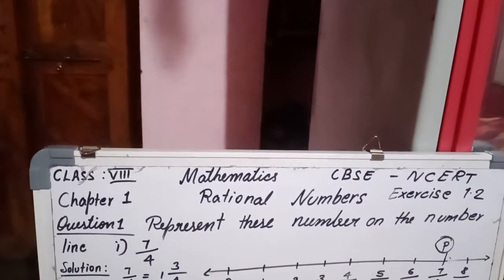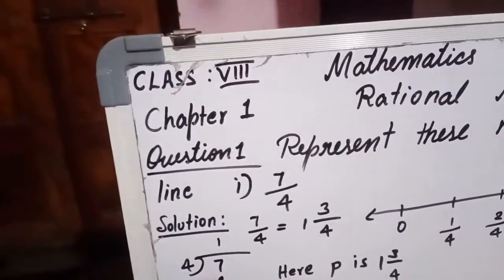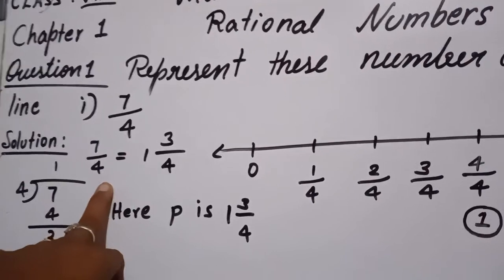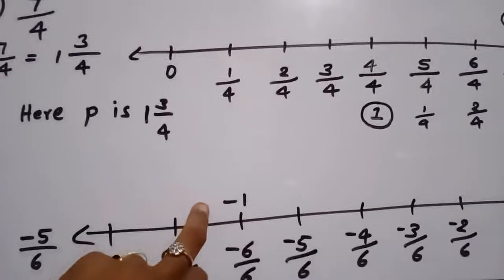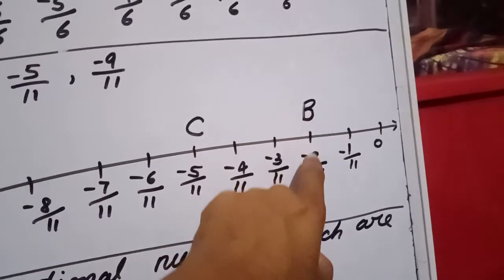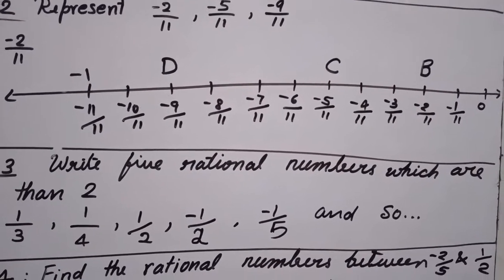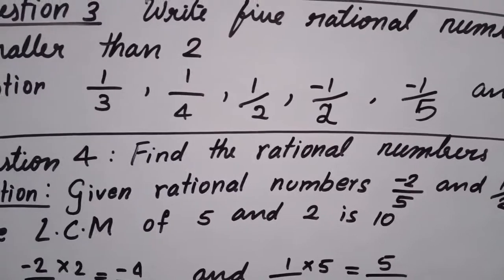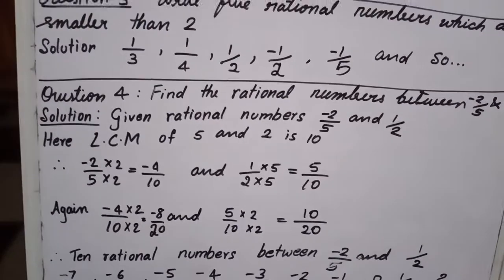Rational Numbers Chapter 1 Exercise 1.2 Question No1,2,3,4...